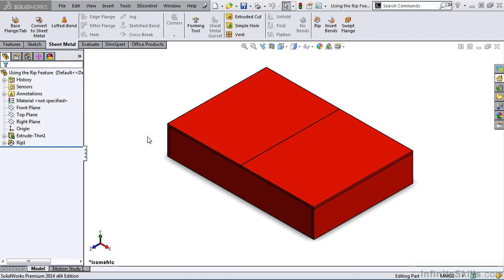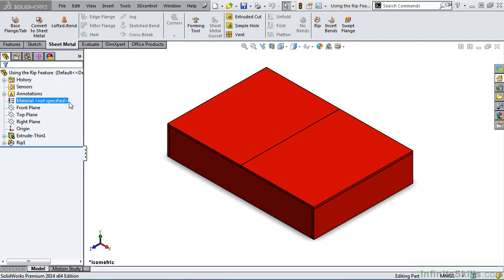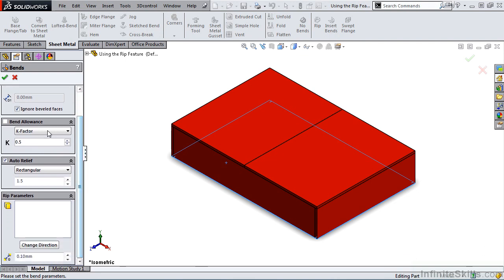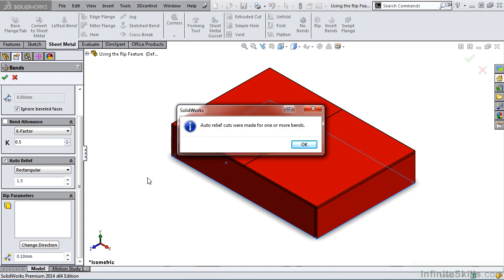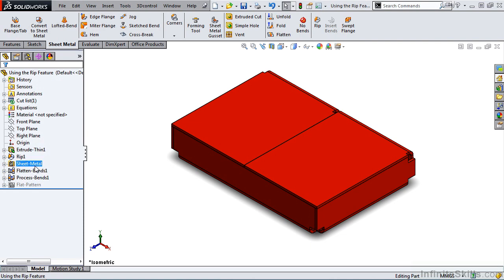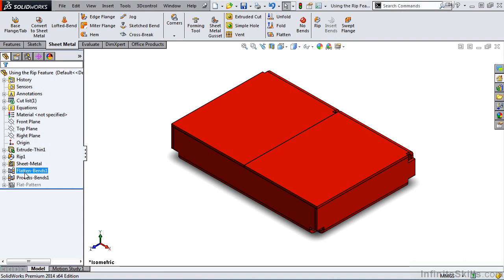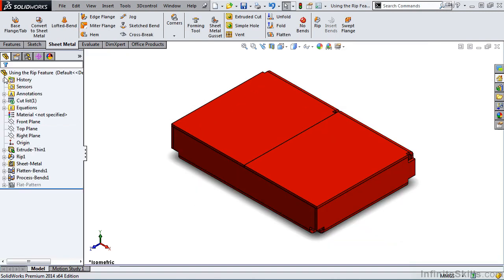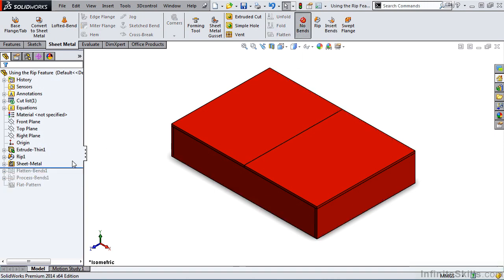SOLIDWORKS: SHEET METAL TRAINING TUTORIAL 27